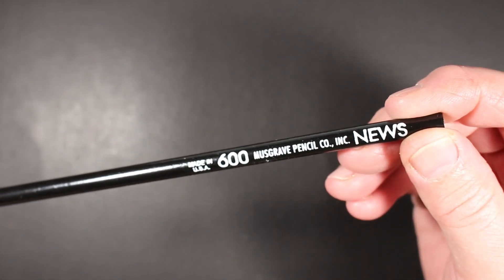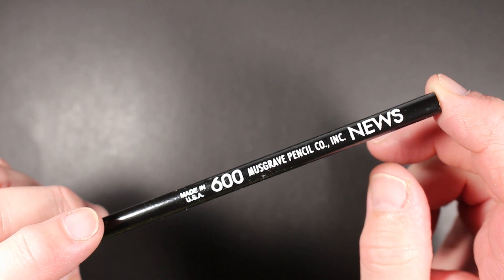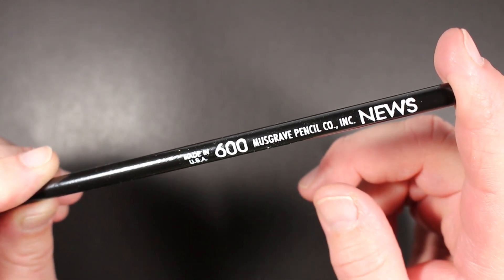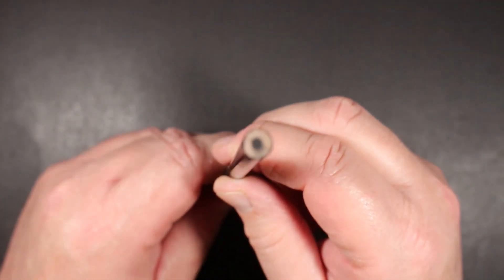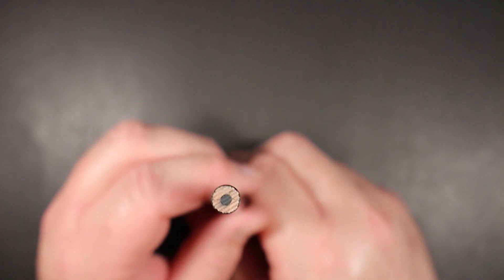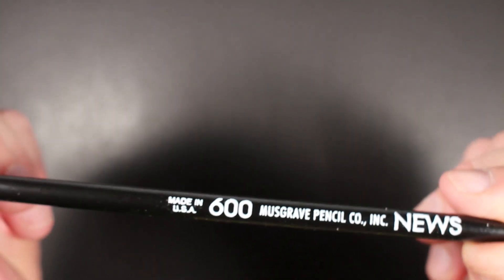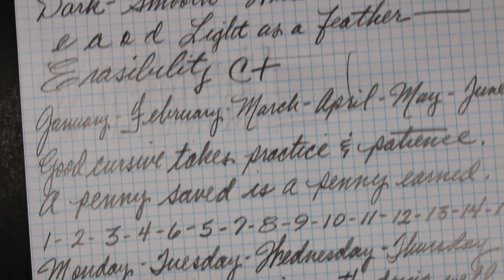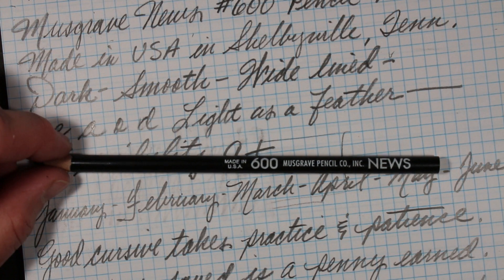Musgrave News 600 Pencil Review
For writers who like a bold, dark and ultra-smooth core, few pencils fit the bill quite like the Musgrave News 600. This American pencil features an oversized core, an eraserless round barrel and a dark blue paint job with white lettering.